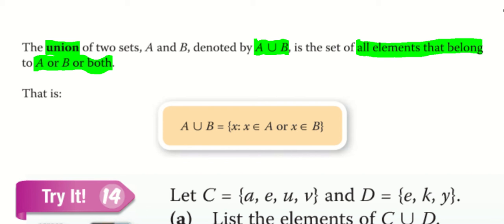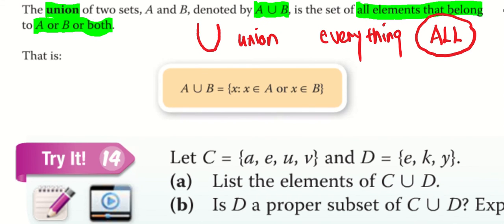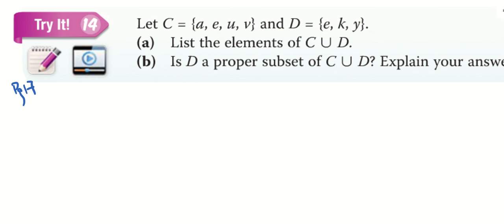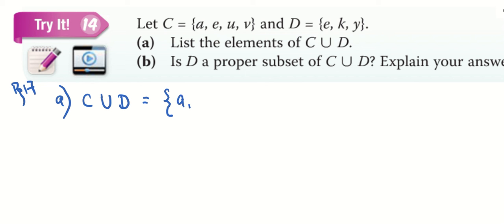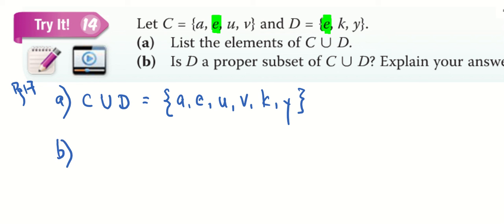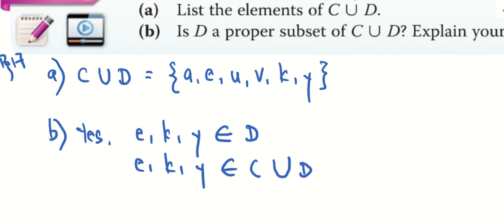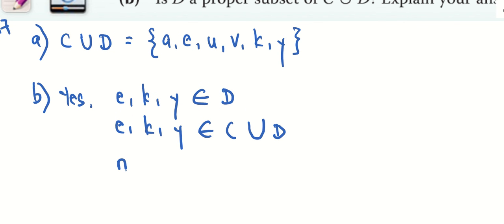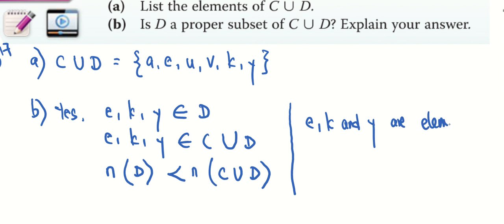2020 4C VennDiagram3 LKK